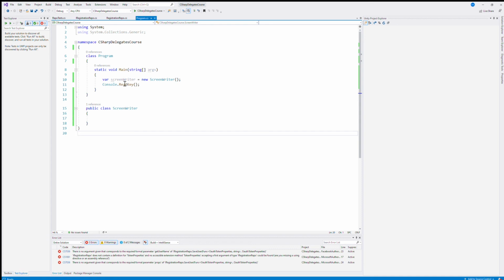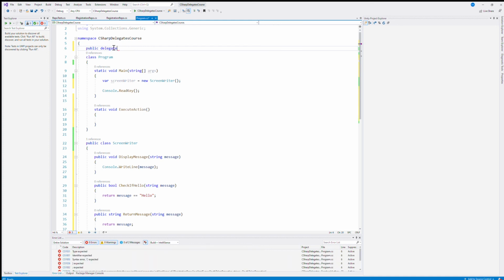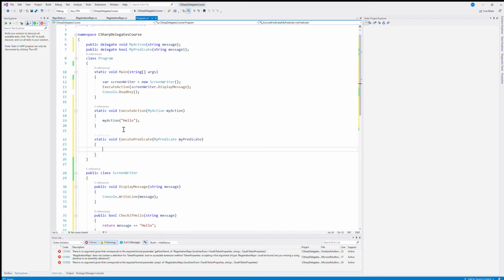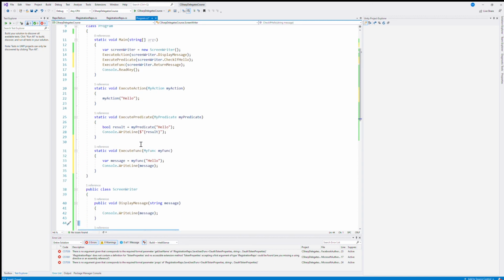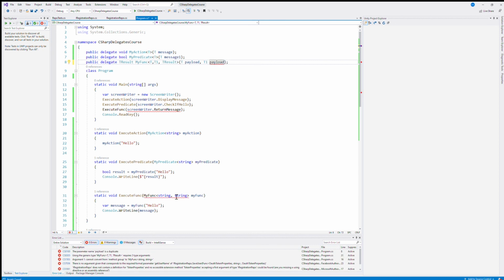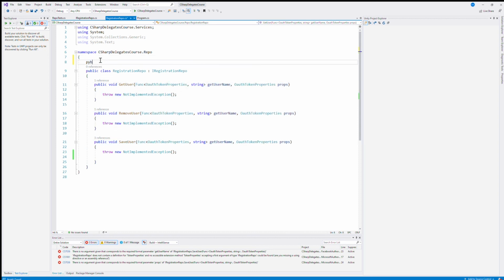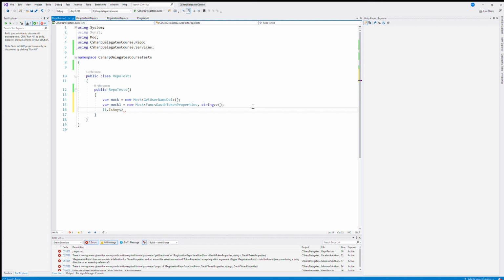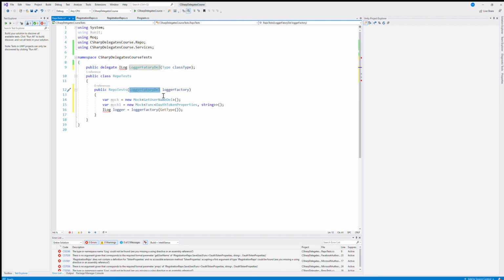C# Delegates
Tutorial on using c# delegates.